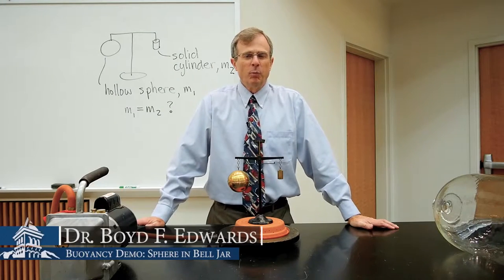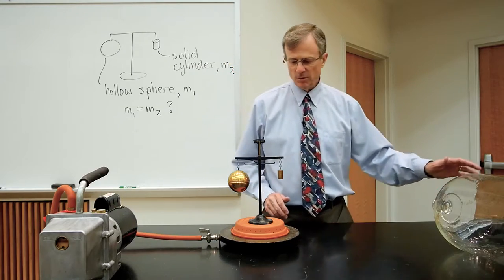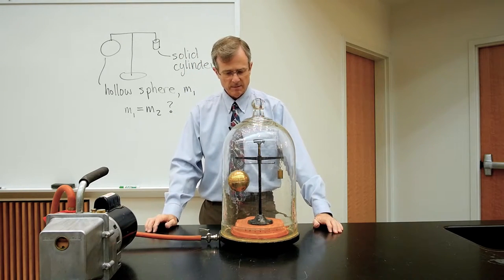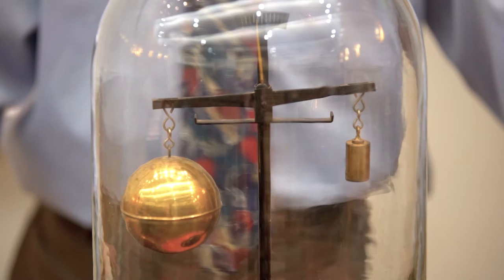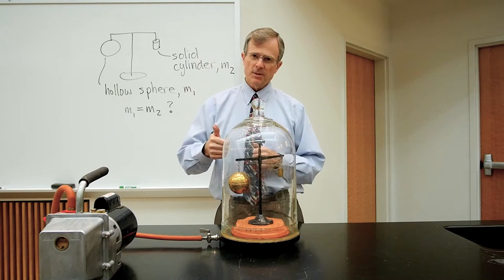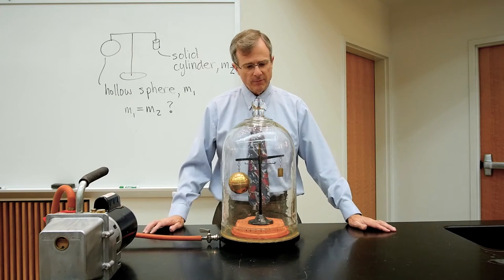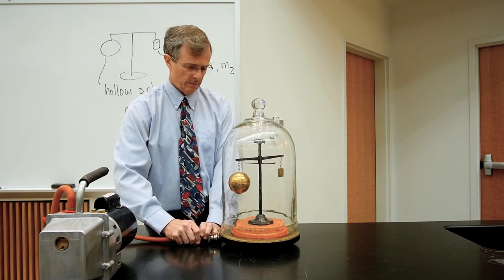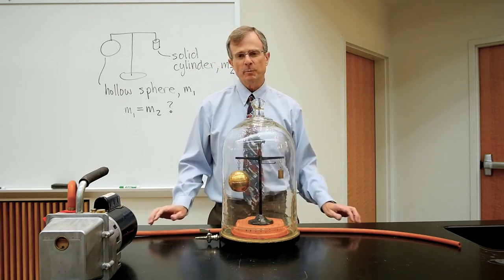Buoyancy Demo: Sphere in Bell Jar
This is a demonstration of Archimedes' Principle.  A hollow sphere and a solid cylinder appear to have the same mass at atmospheric pressure.  But in an evacuated bell jar, the hollow sphere appears to have greater mass.  The reason is that the upward buoyancy force is greater on the hollow sphere, and when this force is reduced in the evacuated jar, it becomes evident that the hollow sphere actually does have the greater mass of the two.